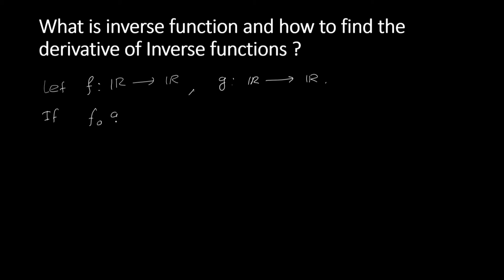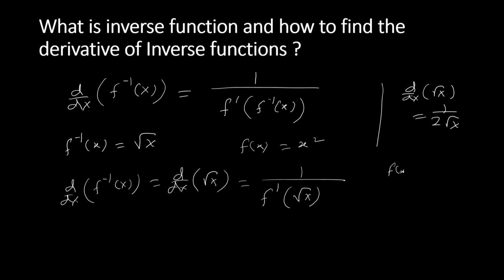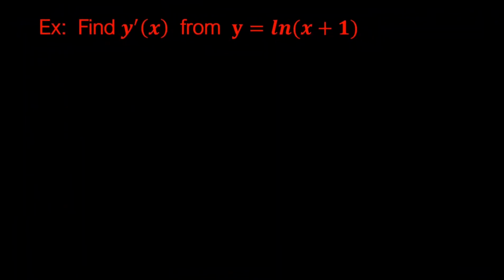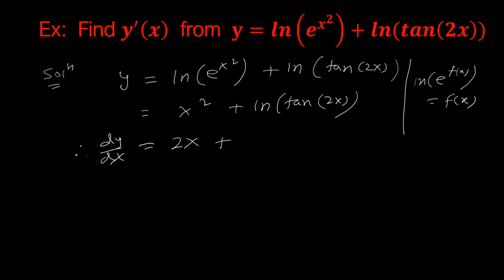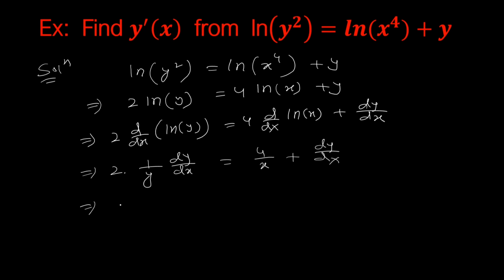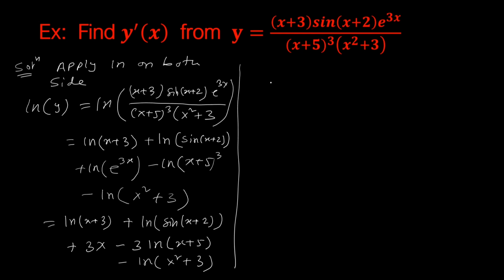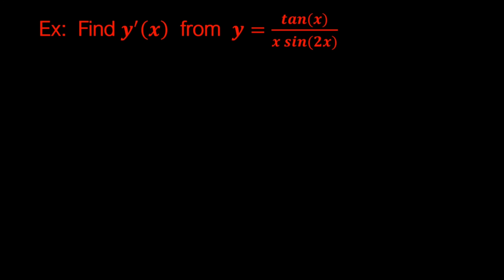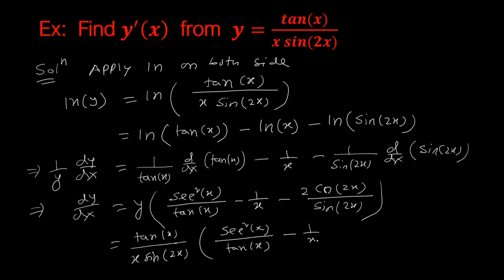Calculus1/Derivative of Logarithm Function/Inverse Functions derivative/Derivatives using logarithm